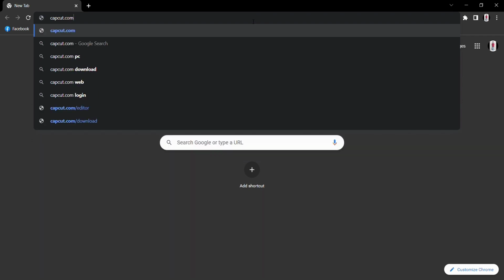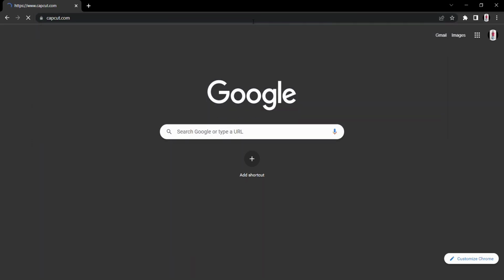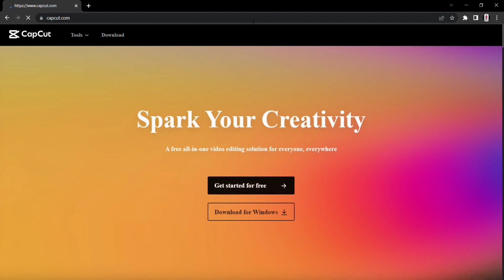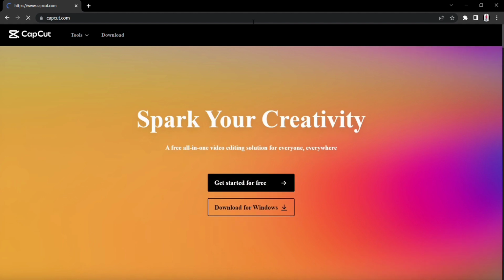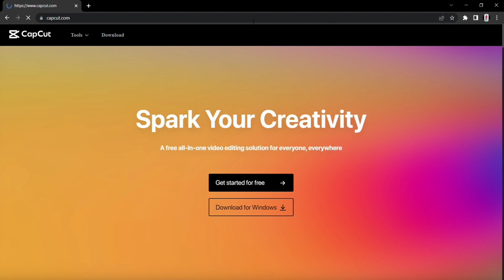How to download Capcut Video Editor in Windows | DETA Studios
Sequel Video Link:
Prequel Video Link:

Team DETA .